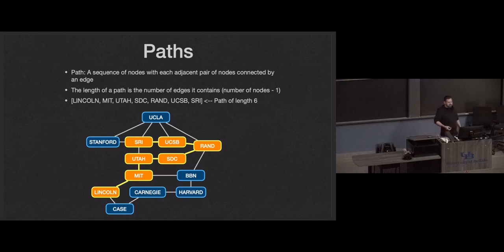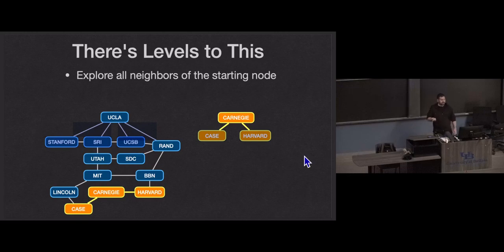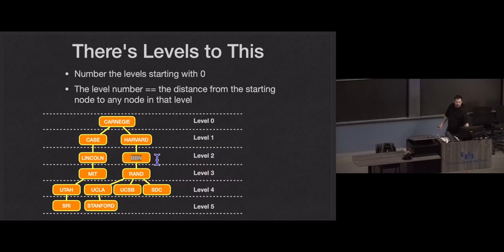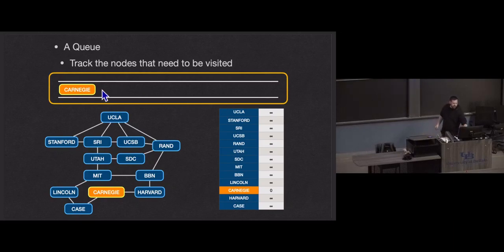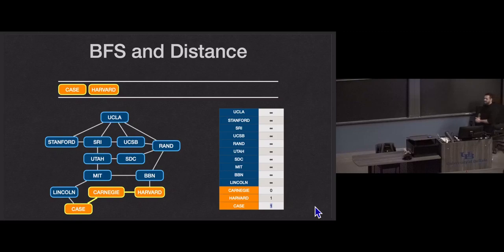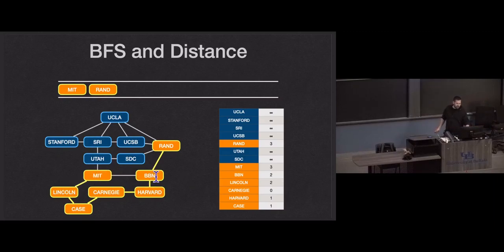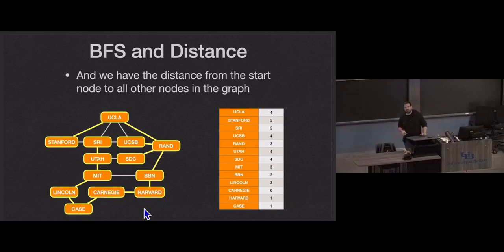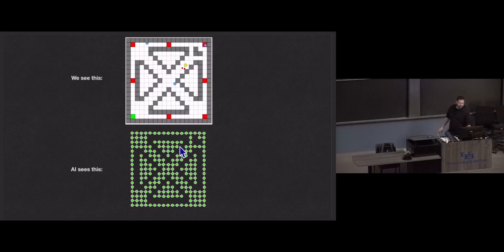[CSE 116] Graph with BFS Wednesday April 12, 2023